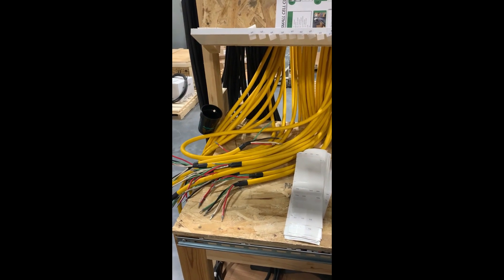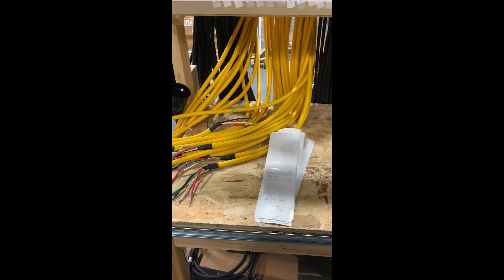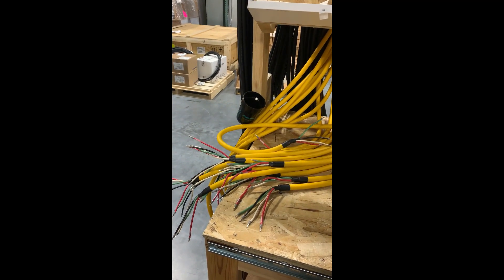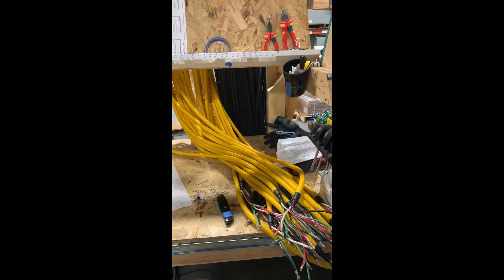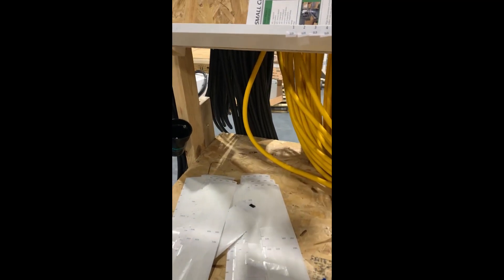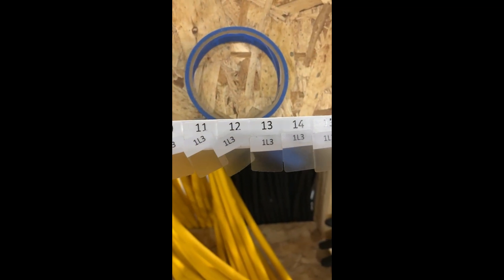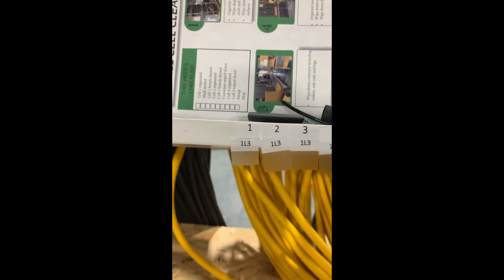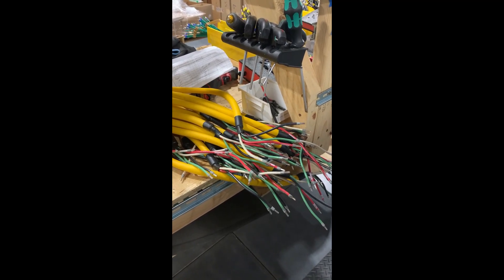CABLE LABELS HUGH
Hugh is back at it, this time with some cable label help. Eliminating the wastes of over processing and over production.